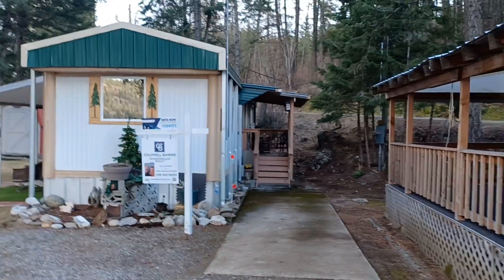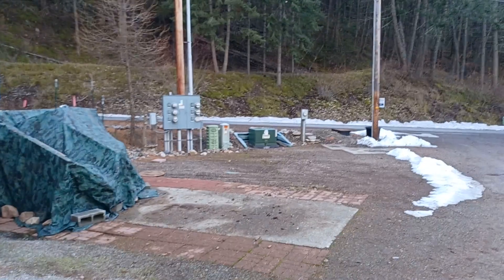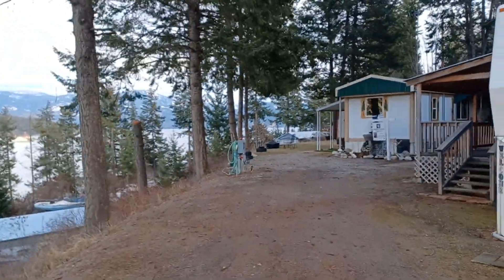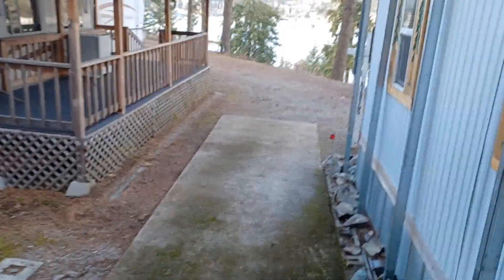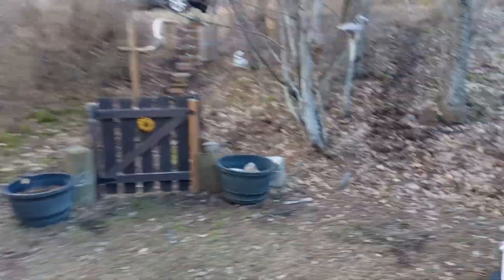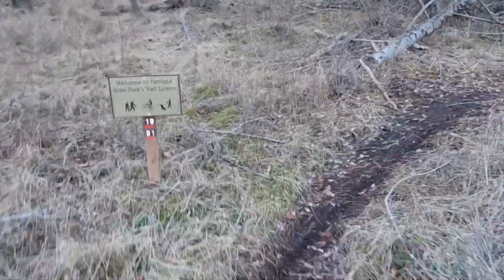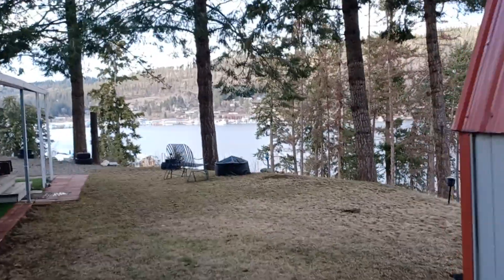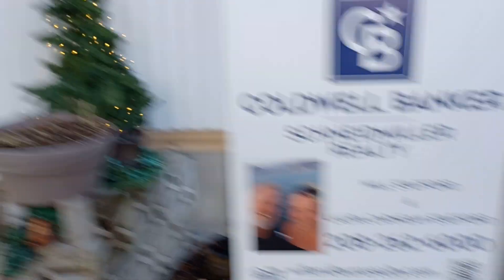Walk Around Property at 17530 E Skipper's Ct Bayview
A walk around tour of our listing at 17530 E Skipper's Ct in Bayview Idaho. The sale is priced at $99,000 and does not include the land. The lot rent is $481/mo.